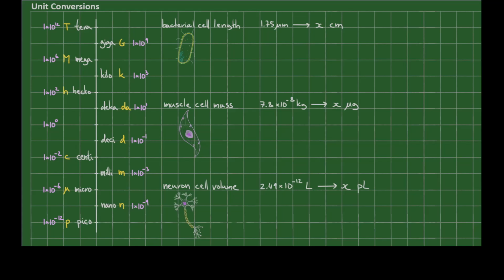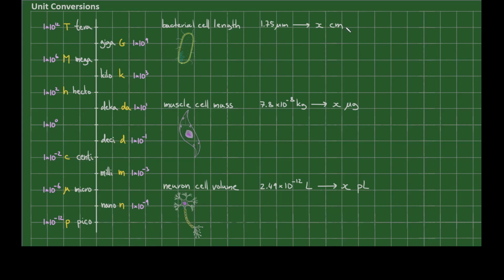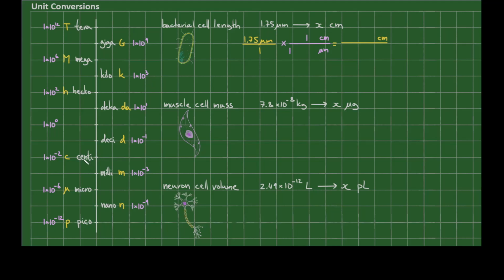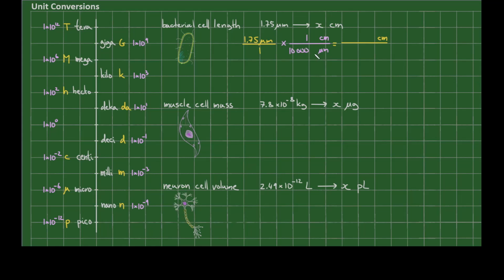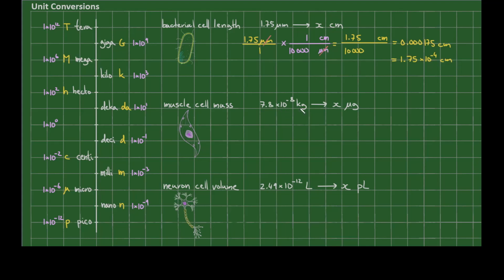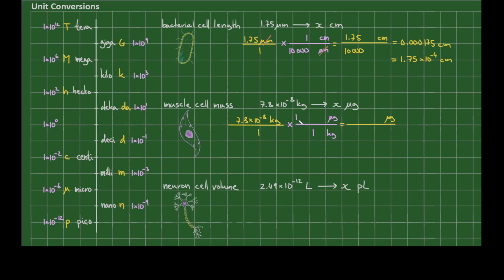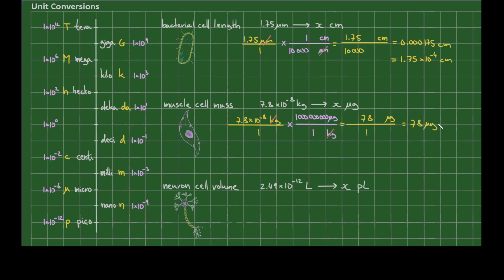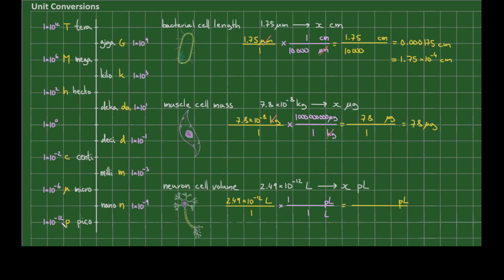03 Unit Conversions